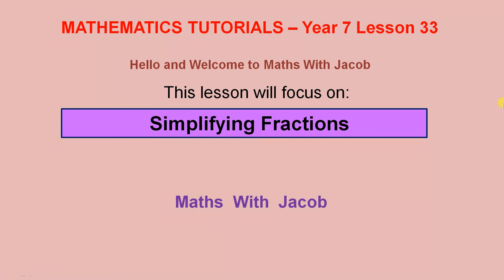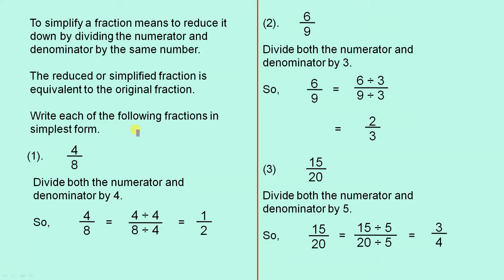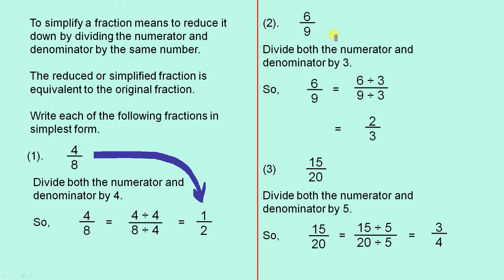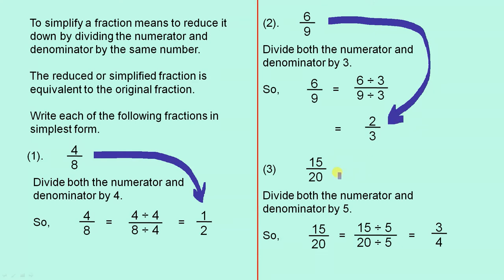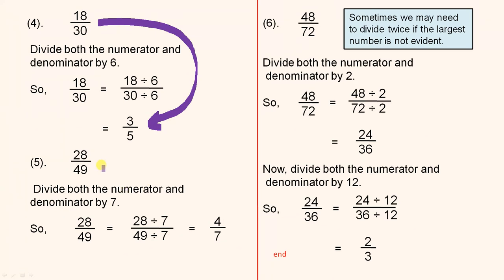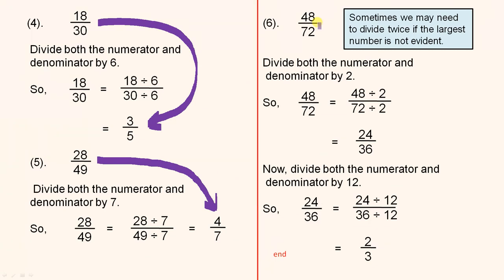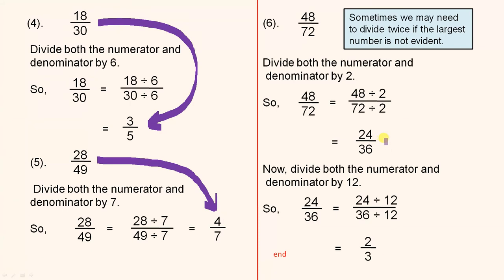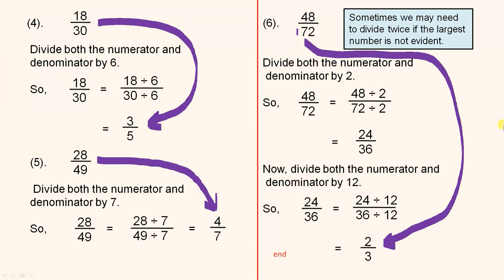Simplifying Fractions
This video shows how to reduce a fraction to its simplest form.